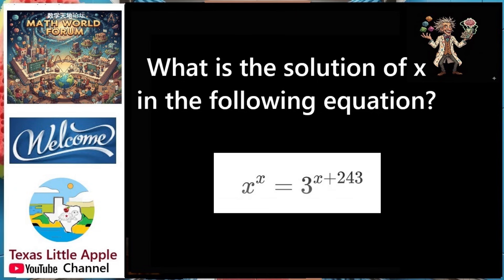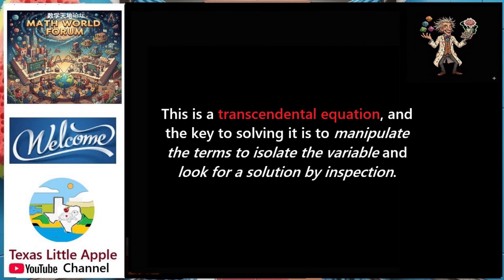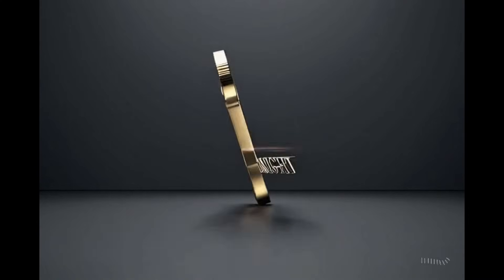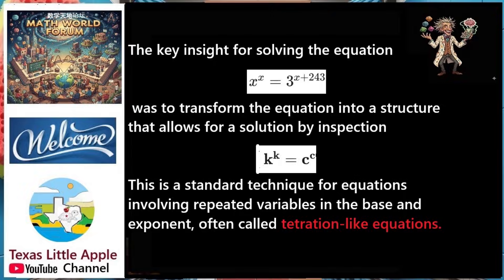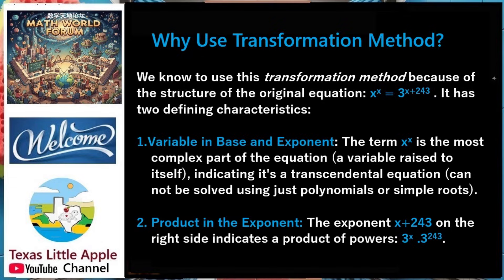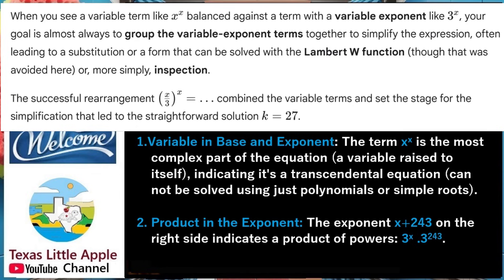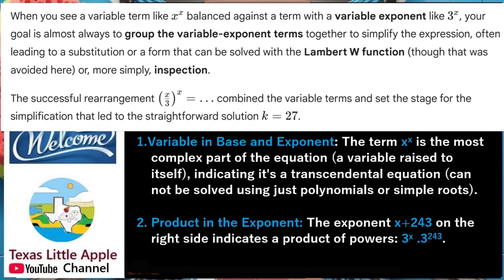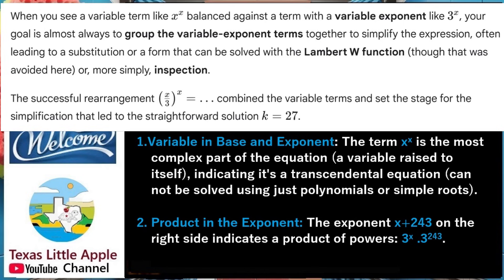How to solve the equation: x^x=3^(x+243)?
In our previous video entitled "Ultimate Math Powers Special", we dive deep into the mysterious world of exponents — both real and imaginary!

In this video, we will solve a a transcendental equation (cannot be solved using just polynomials or simple roots): x^x=3^(x+243). We will show step by step how to solve this equation and present the key insight and the reason why we choose the transformation method to solve it.